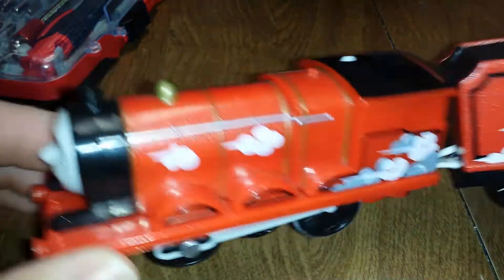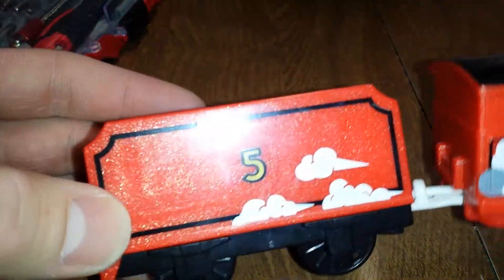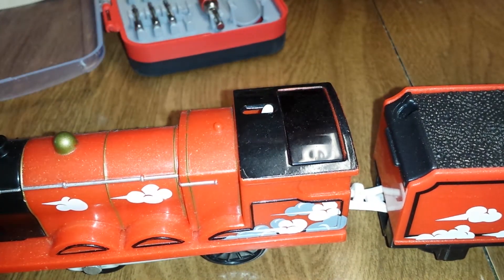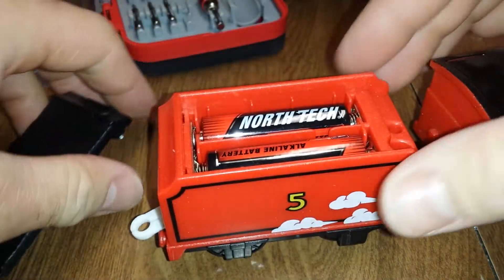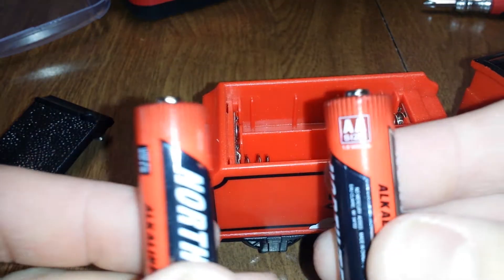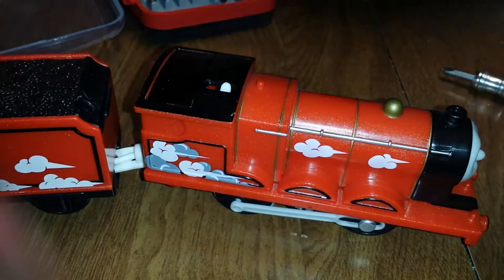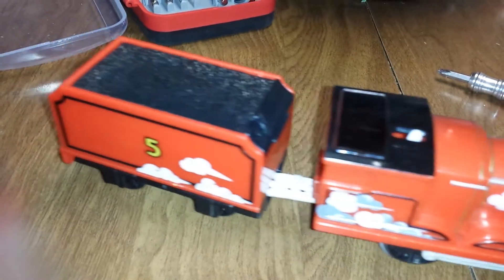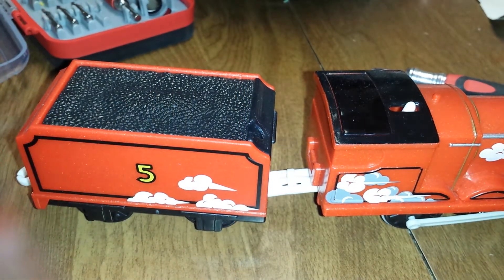Changing Batteries in R/C 3 Speed James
Here is a video on how to change the batteries in a r/c 3 Speed james. Very easy. Screw driver needed.